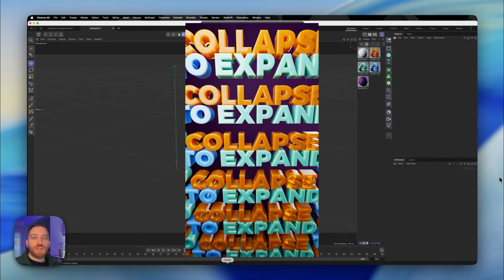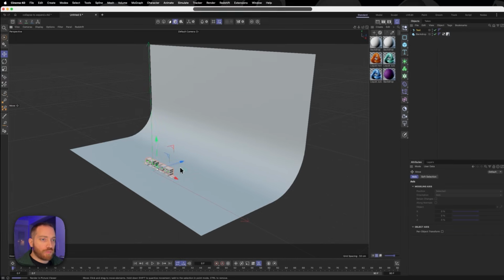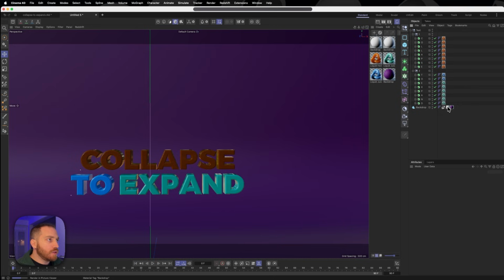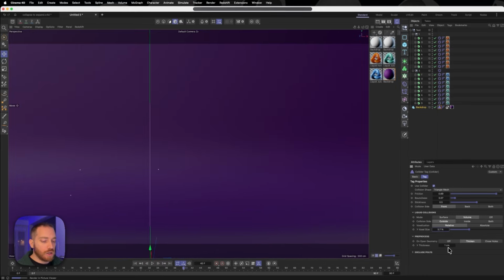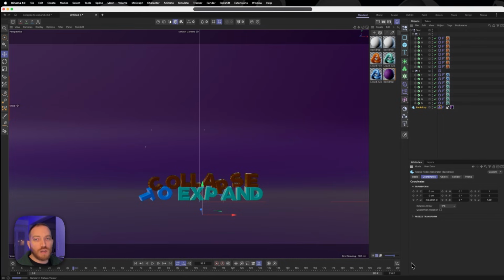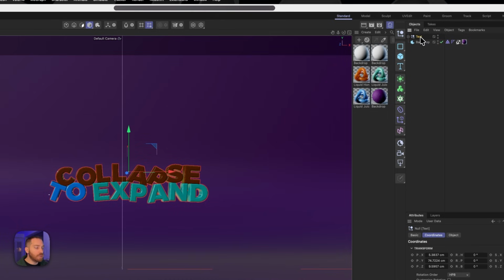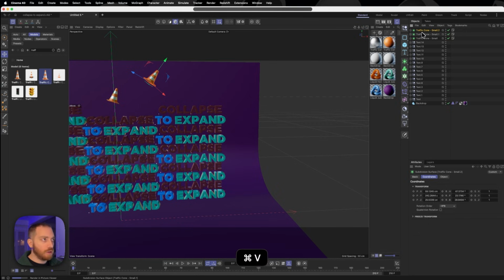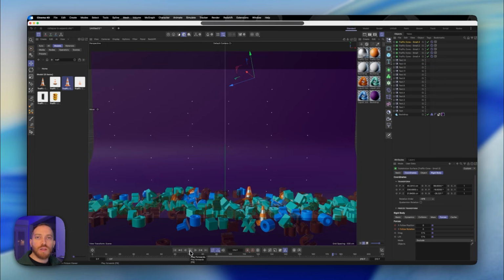Cinema 4D 3D Text Animation | Dynamics Simulation from Scratch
Learn how to create a collapsing 3D text animation in @MaxonVFX Cinema 4D & @MaxonRedshift  using rigid body dynamics. In this step-by-step tutorial, we’ll build the entire scene from scratch, set up the simulation, animate realistic timing delays, and add extra objects for a more dynamic final result.

Next week, in Part 2, we’ll cover cameras, lighting, and rendering to achieve the final polished look.

What you’ll learn:
• How to create and prepare text for simulation
• How to set up realistic rigid body dynamics in Cinema 4D
• How to control timing using follow position and rotation
• How to add secondary objects for more interesting motion
• Tips for render times and optimizing simulations

This tutorial is perfect for beginners and intermediate Cinema 4D users who want to understand dynamics setups in a clear, simple workflow.

Chapters:
00:00 Intro
00:09 Project overview
00:41 Backdrop and text setup
02:38 Preparing geometry
03:25 Materials
04:09 Rigid body settings
07:59 Adding collapse delay animation
09:44 Duplicating text groups
10:39 Adding extra falling objects
13:20 Preview and simulation test
13:41 What’s coming next (Lighting & Cameras)